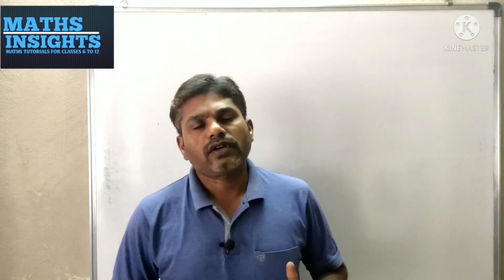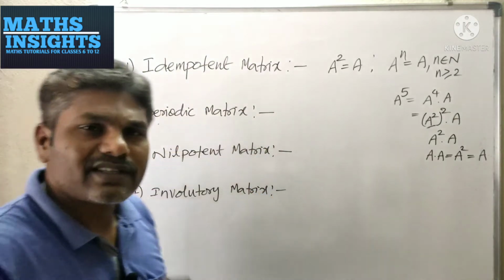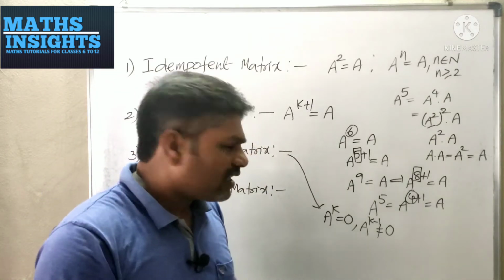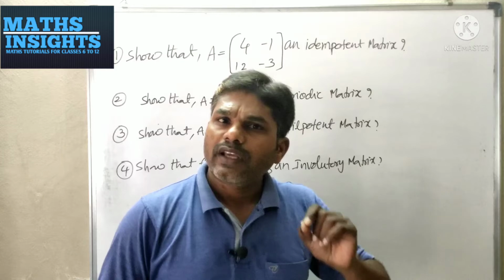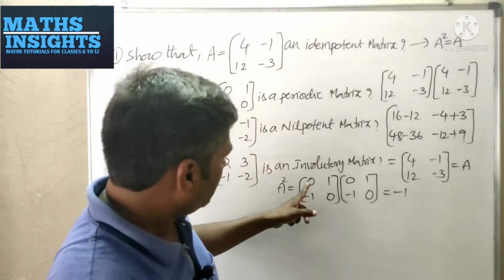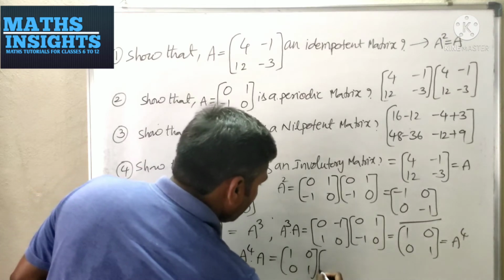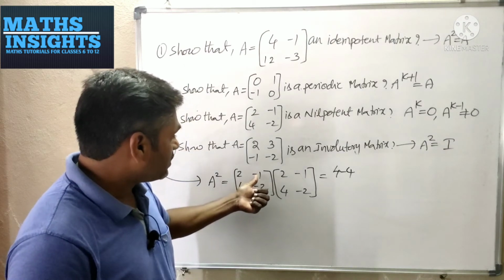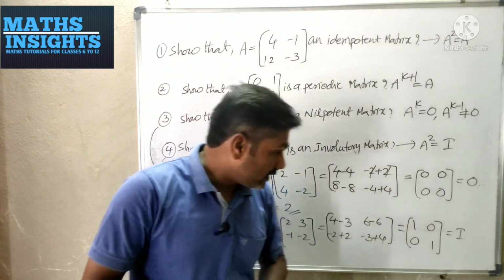IdempotentMatrix PeriodicMatrix NilpotentMatrix InvolutoryMatrix Matrices CBSEClass11Maths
What is Idempotent, periodic, Nilpotent and involutory matrices ? These definitions with examples are clearly explained for better understanding.